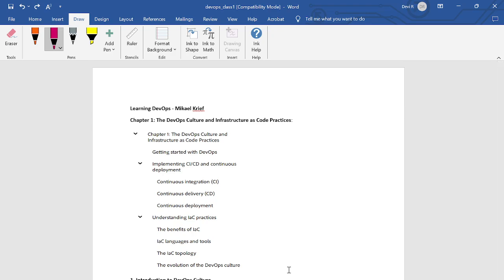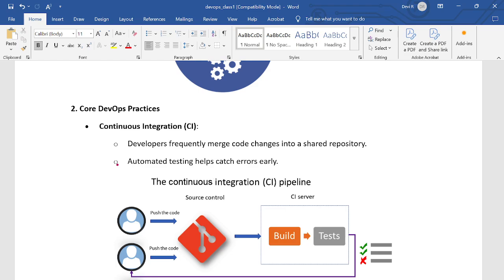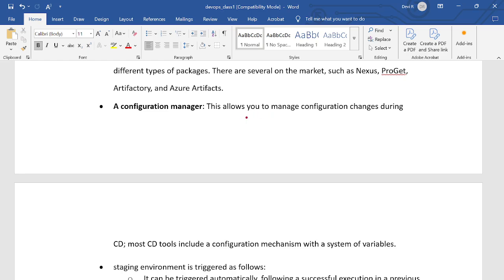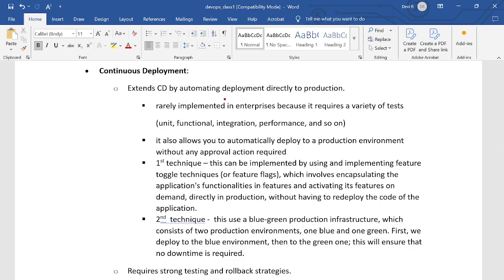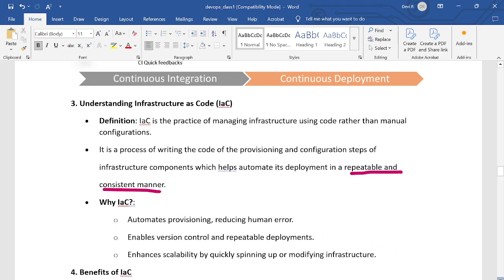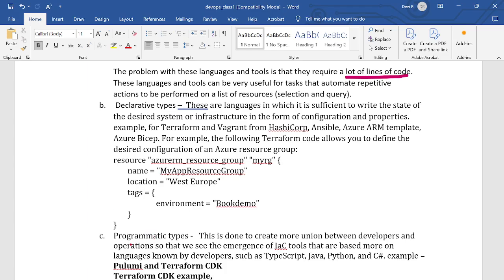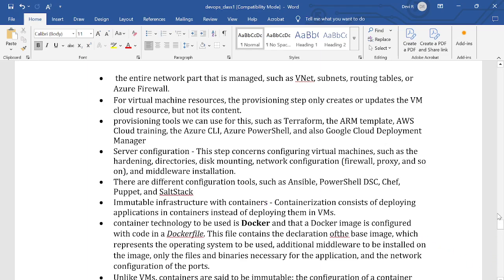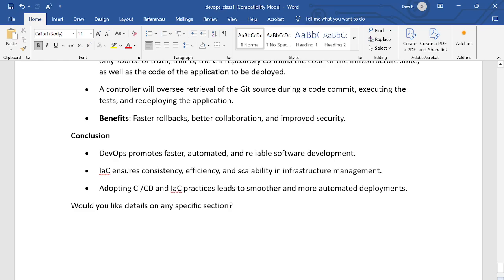Devops - Introduction part1